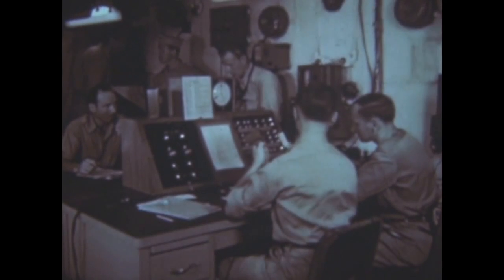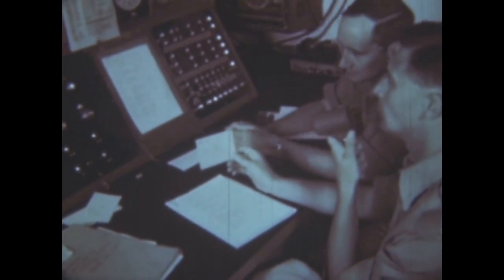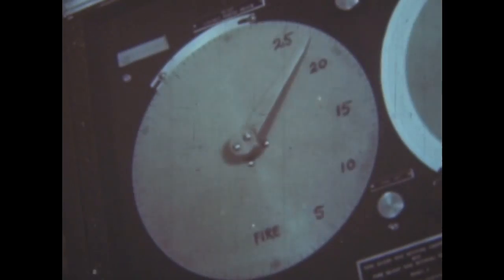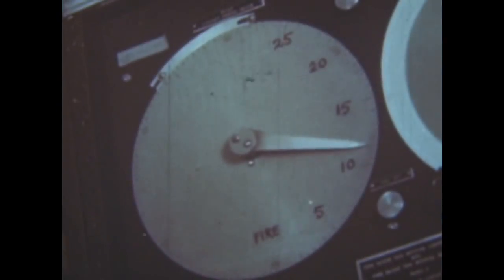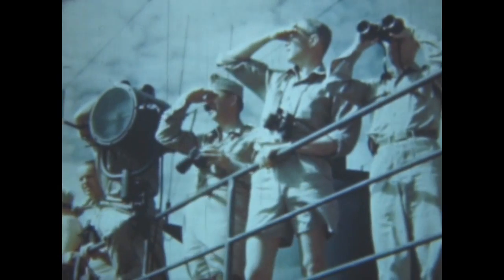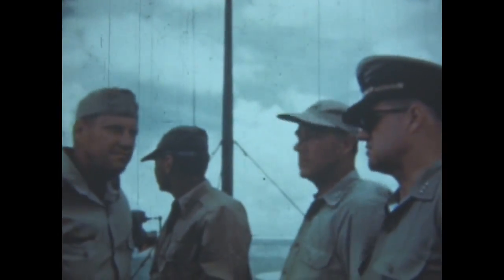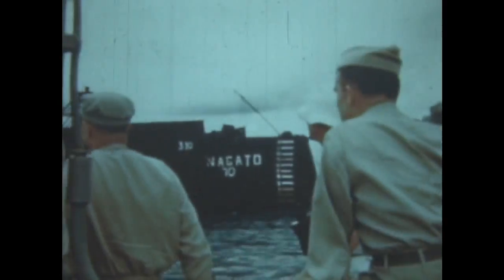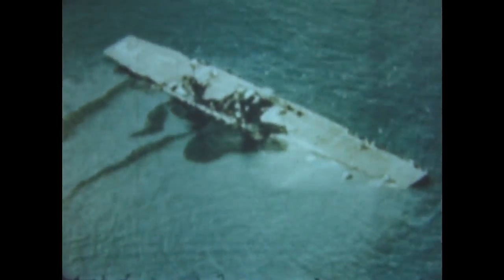Operation Crossroads: Atomic Tests (1946) - Part 3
Atomic bomb testing at Bikini Atoll is the subject of this 1946 Navy documentary. Part 3 shows the underwater Baker test on 25 July 1946, and the resulting damage to the target fleet. Source: Naval History and Heritage Command, Photographic Section, UMO-18.